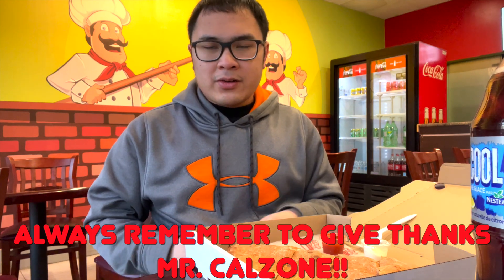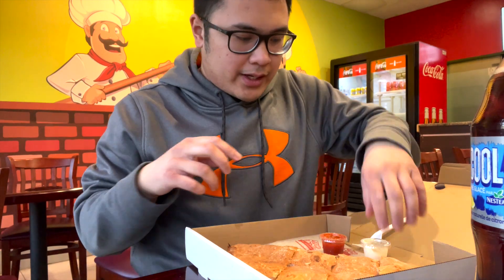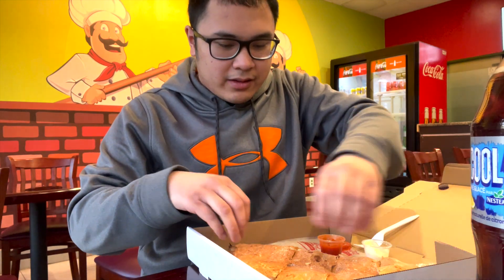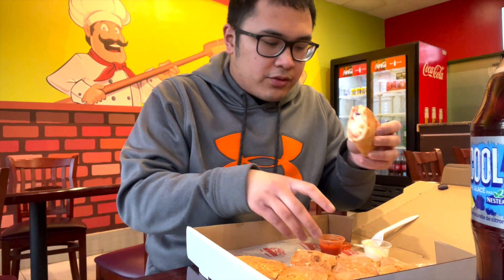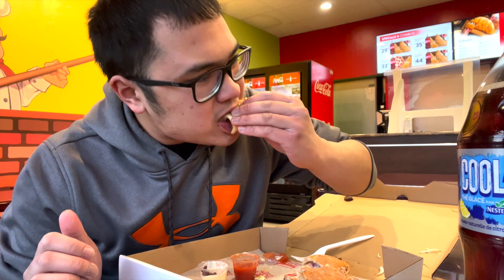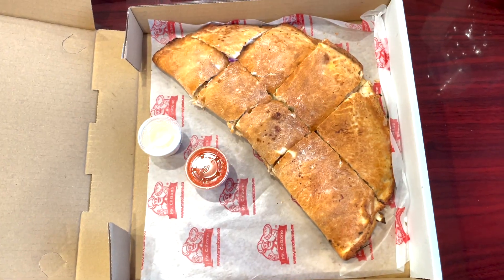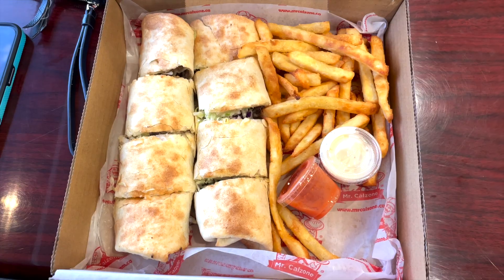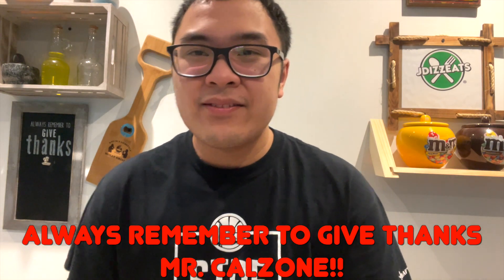WINNIPEG LOCAL FOOD!! BEST CALZONE IN WINNIPEG CANADA 🍕🌯 ??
Hey, guys, I'm JDizzEats known as Jazzdin Eulalia. I upload Food Reviews from your favourite Fast Food places to Local Restaurant mainly in Winnipeg, as well Food Vlogs, Mukbang, and Cooking. Videos uploaded Twice a Week on Tuesdays and Saturdays. In this video, trying at Mr. Calzone on their Chicken Calzone, Beef Calzone, and Beef Donair Shawarma Meal!! Mr. Calzone are known for their Calzones, Pizzas, and Middle Eastern Food. Let’s see what you guys think. And is it a great Mr. Calzone to eat at?? But if you do enjoy the video, please make sure to leave a like, smash that subscribe button for more videos and content like food reviews, share this to anyone, and leave a comment for any suggestions. Enjoy and I’m out. As well Stay Safe out there!!

Mr. Calzone Winnipeg Location:

Few Locations

749 Ellice Ave, Winnipeg, MB R3G 0B5

Prices:

Happy Meal 🫔  - $29.99 CAD

Beef Donair Shawarma Meal 🌯 - $11.99 CAD